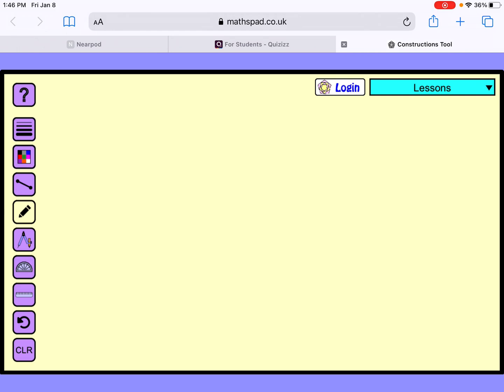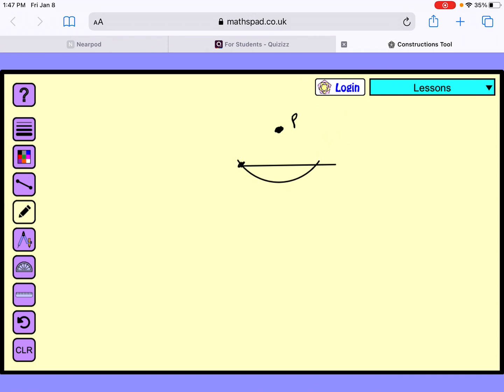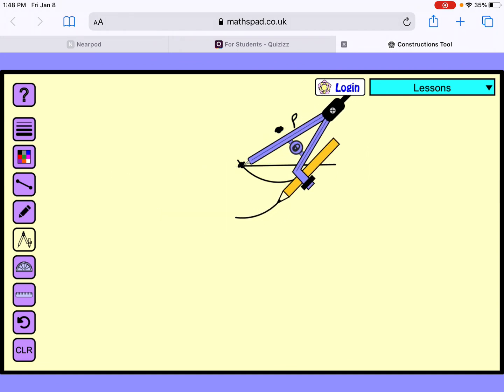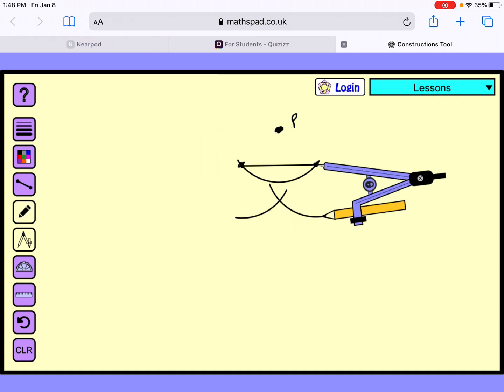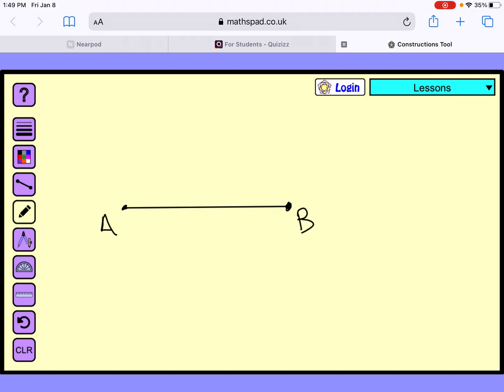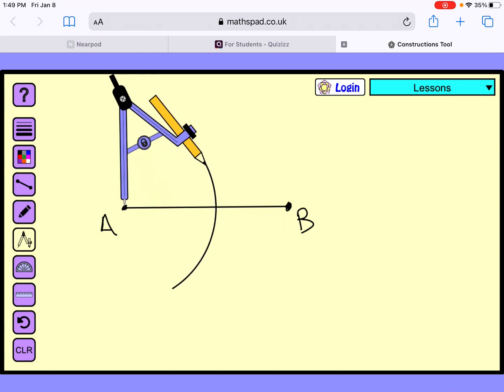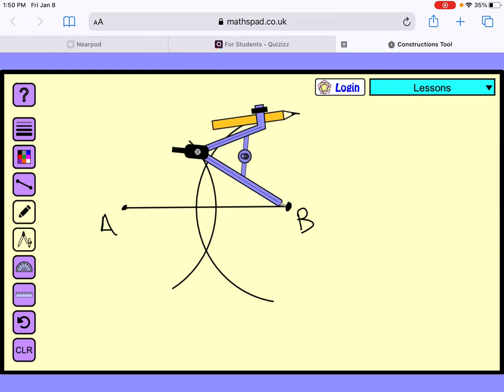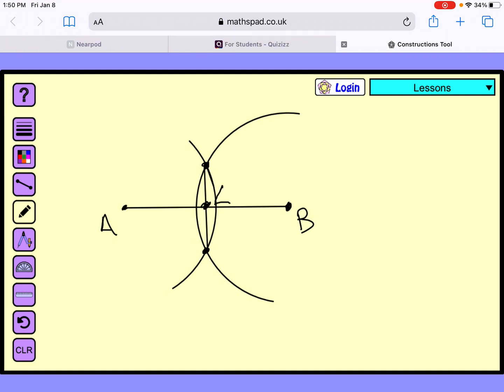Geometry A: 3.4 Constructions